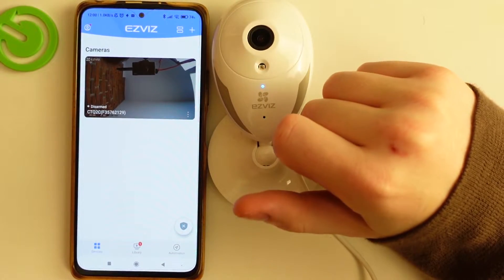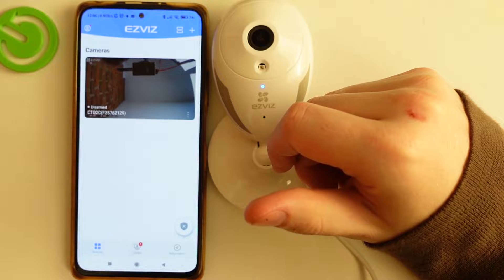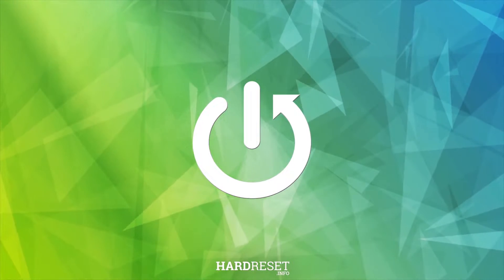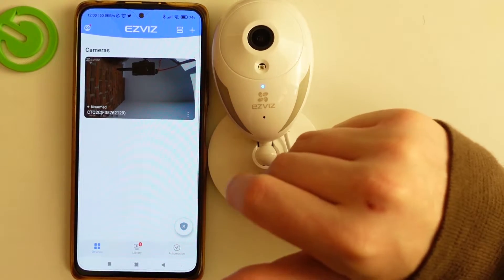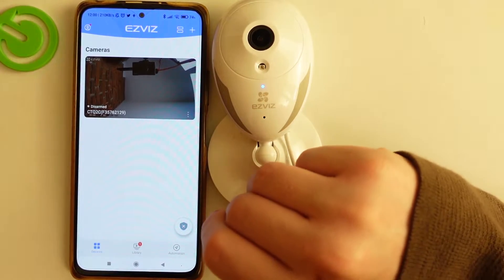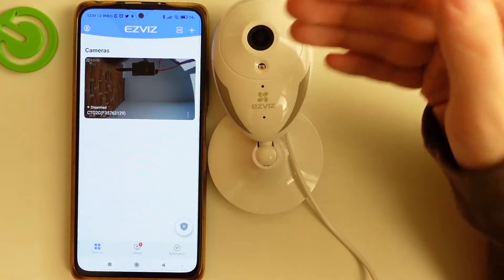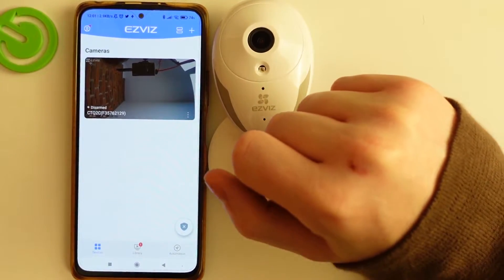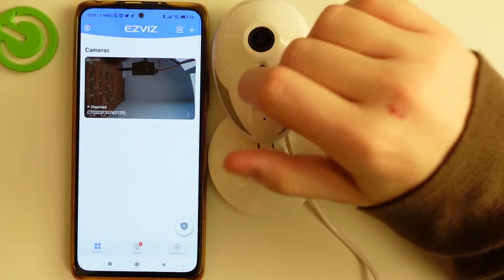How to Flip Camera Image on EZVIZ CTQ2C Camera?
In this video tutorial we wanna show you how easily you can flip camera image on ezviz camera.

Is there a way to flip the camera image on the EZVIZ CTQ2C camera? How to Rotate Camera Image on EZVIZ CTQ2C Camera?